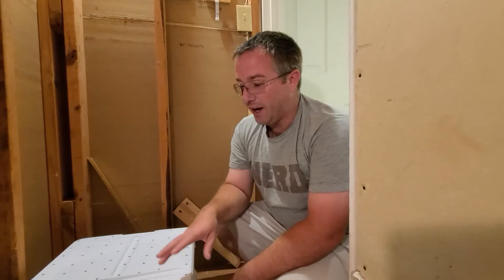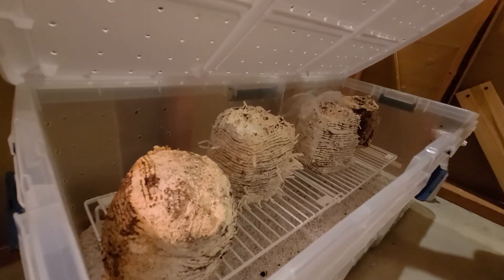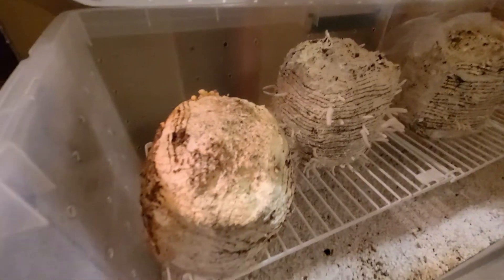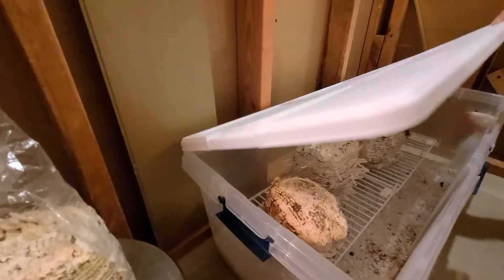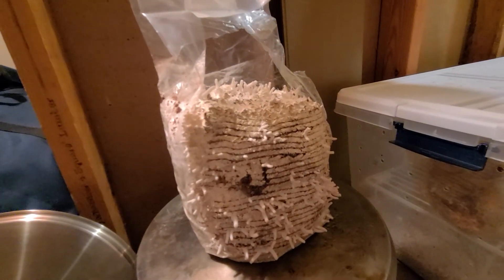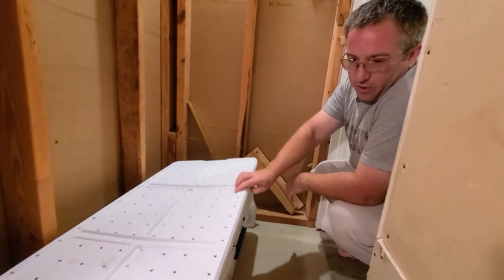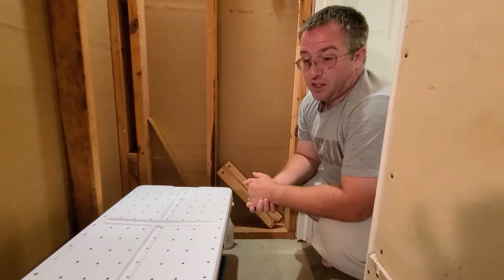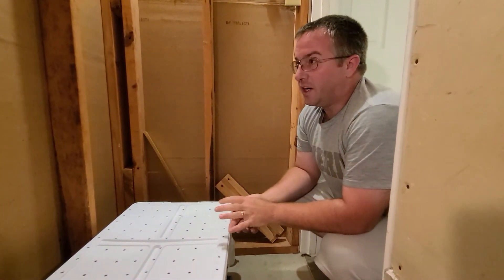preview of our home grown oyster mushrooms